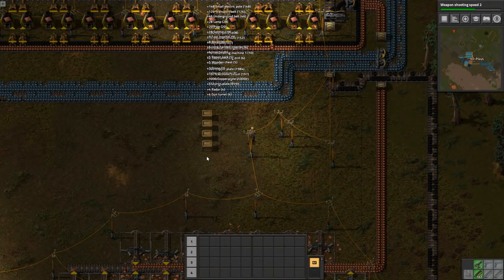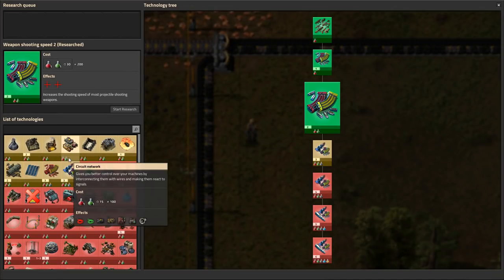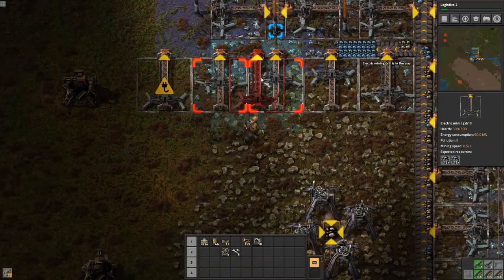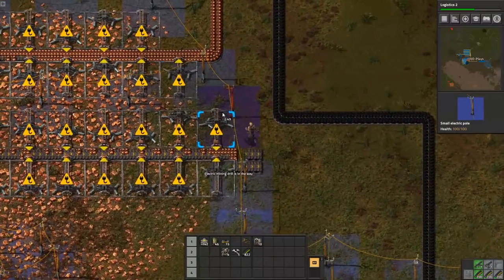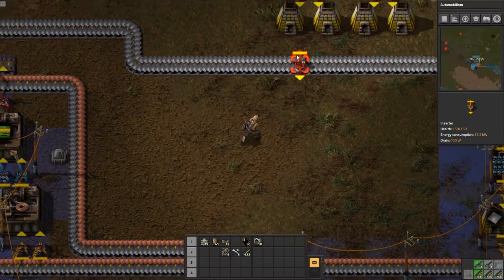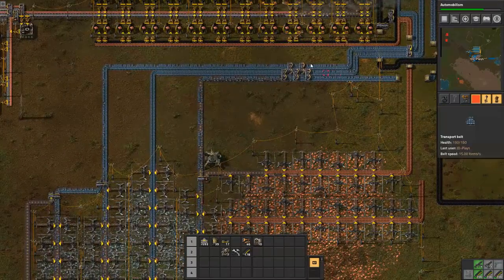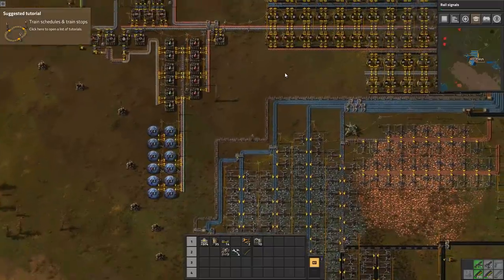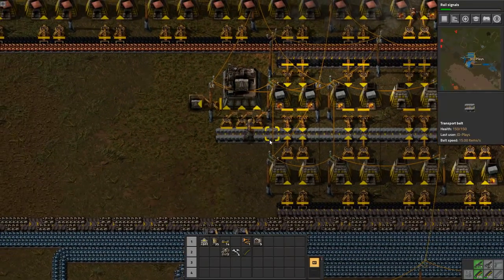Factorio 0.17 | Factory Island EP5 - Mining & sorting mixed ore patches |Tutorial, Guide, Let's Play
Factorio 0.17 is out! Just incase your living under a rock. So it's time we started a new series being a new update we are going back to step one, re-learning & teaching the game as we go. So join me exploring new features and old ones alike and explaining everything along the way!

Any questions or comments, please post them in the comments down below!

As always if you like the video click the like button!